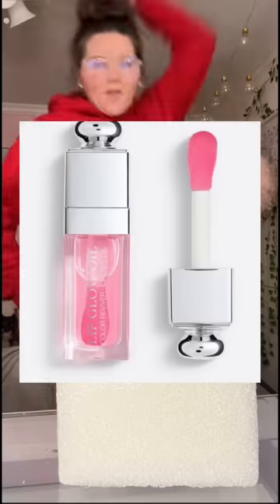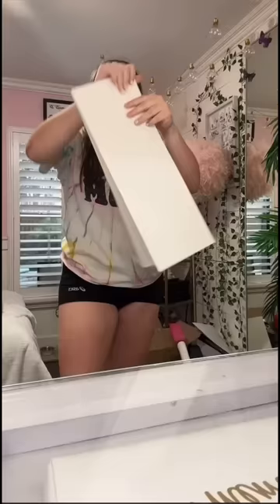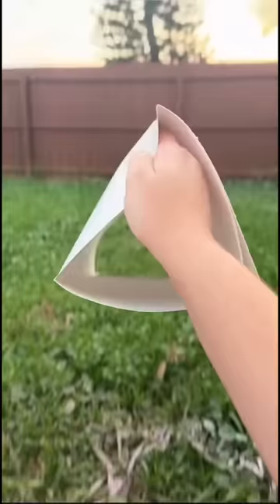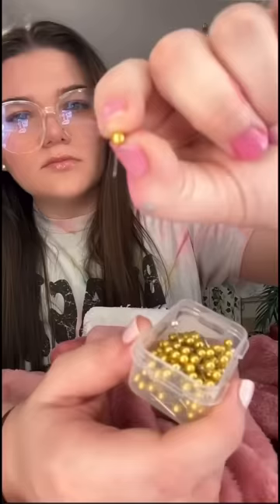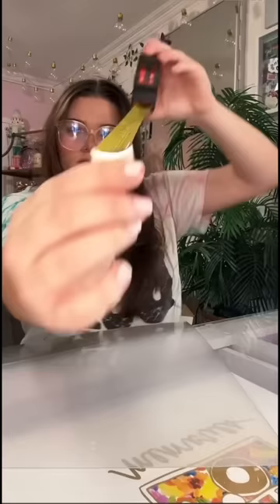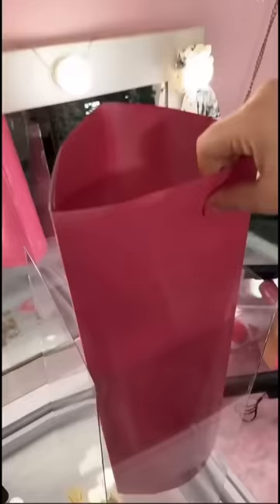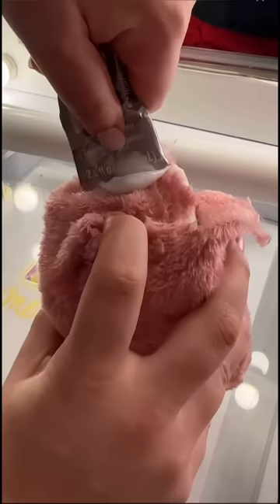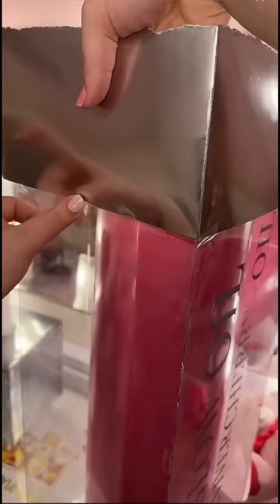Making the worlds biggest Dior Lip Oil